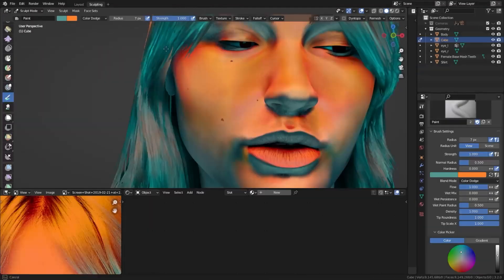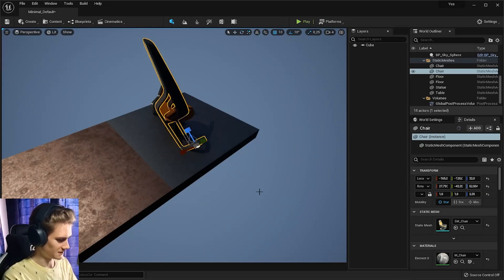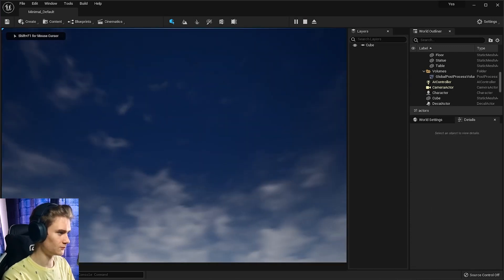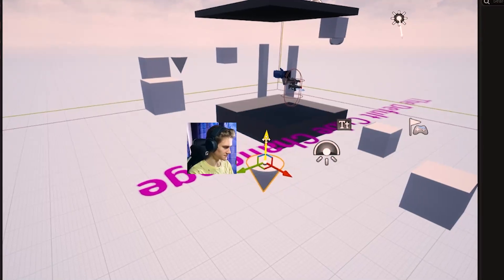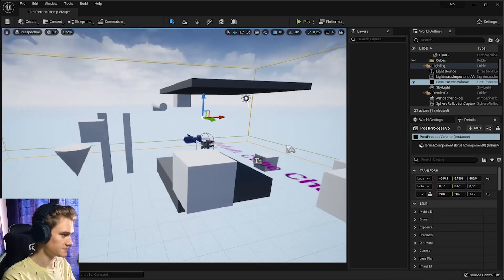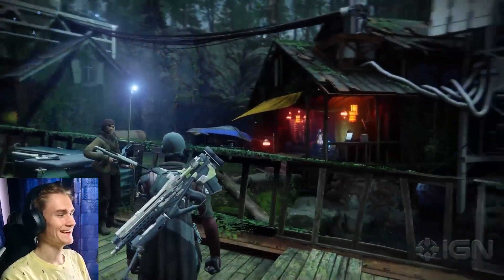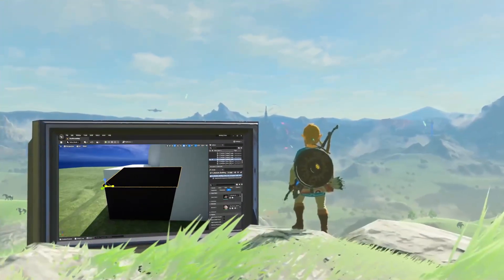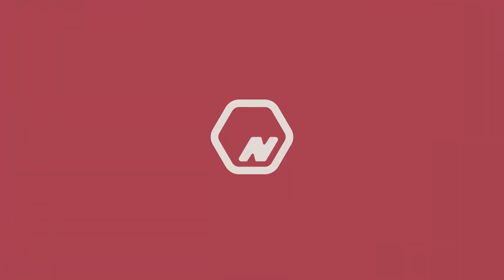What Unreal Engine is Like For a Blender User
What Unreal Engine is like for a Blender user. My first impressions and problems I ran into while working on my first game.